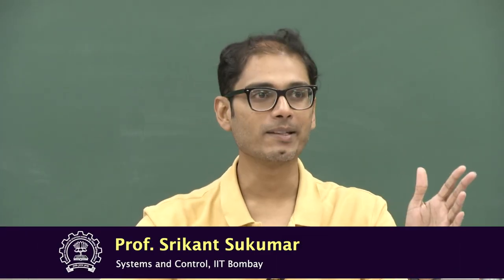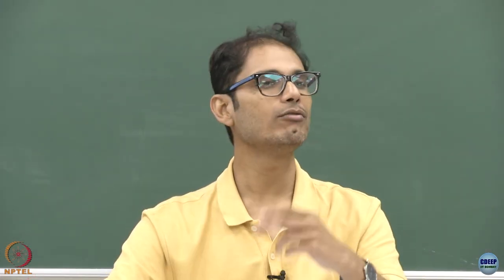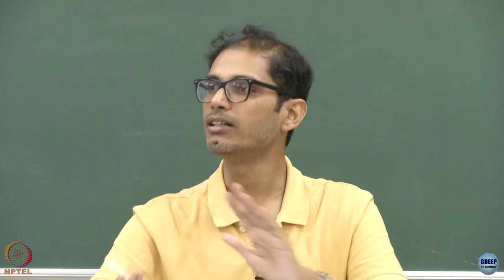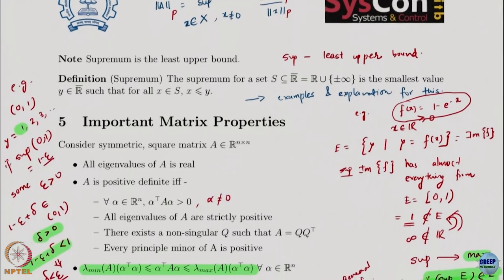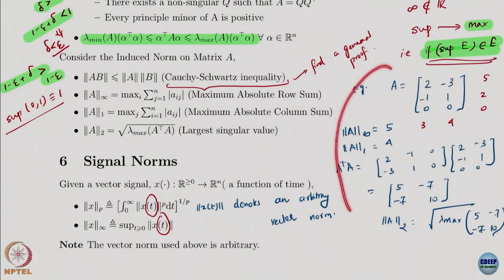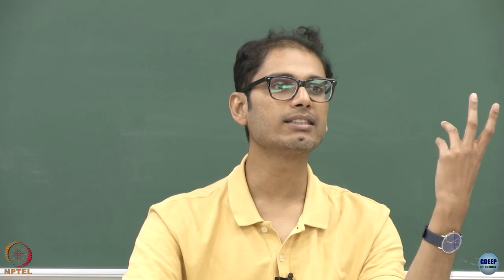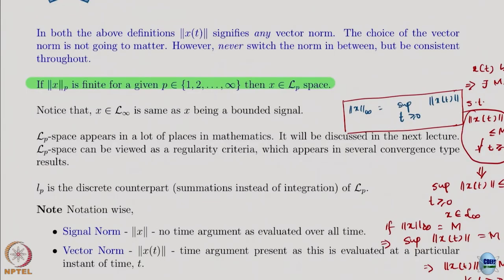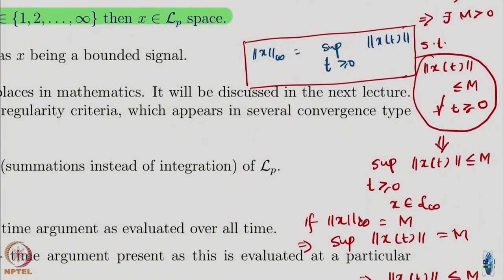Week 1: Lecture 6 : Preliminaries: Induced Matrix Norms and Signal Norms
Lecture 6 : Preliminaries: Induced Matrix Norms and Signal Norms